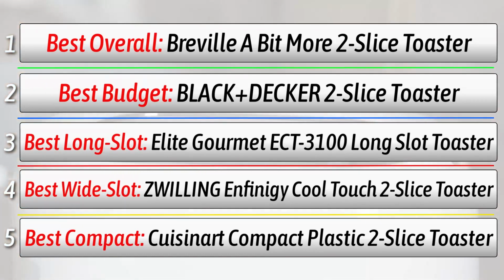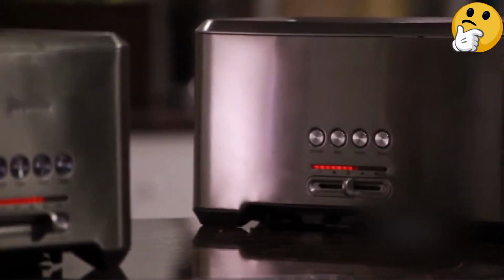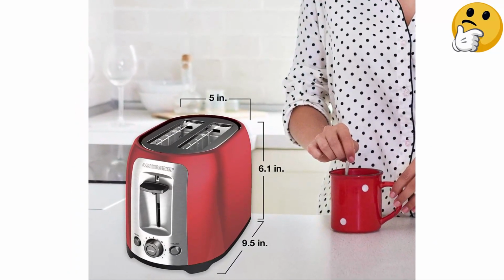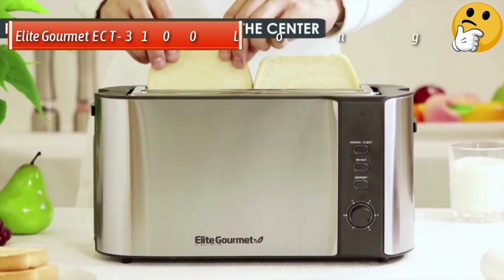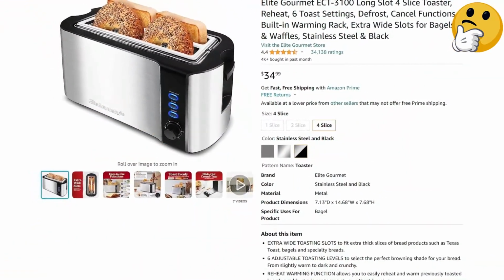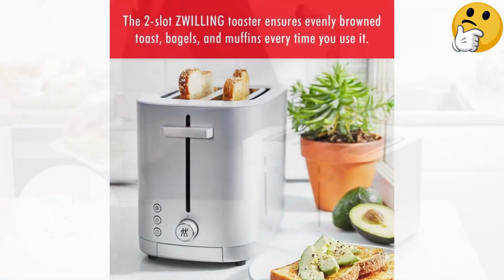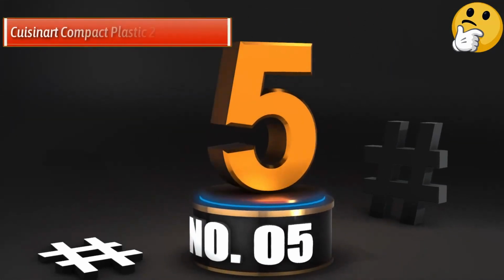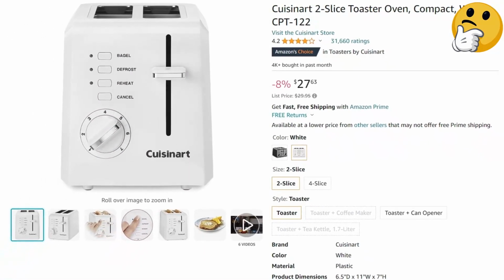✅ [Buyer's Guide] Best 2 Slice Toaster For The Money | Top 5 Best Tow Slice Toaster Review ✌️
Hey guys in this video we will be checking out the best product. You Can Buy it Right Now. We made This List Based On Our Personal Opinions and hours of research & we have listed them based on the type of features and Price. We have included options for every type of user so whether you are looking for the best budget.